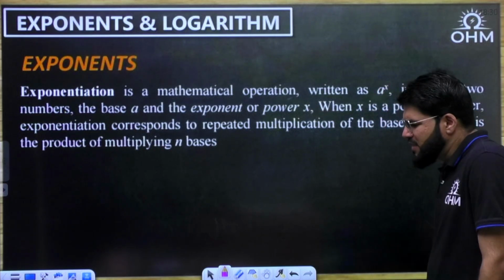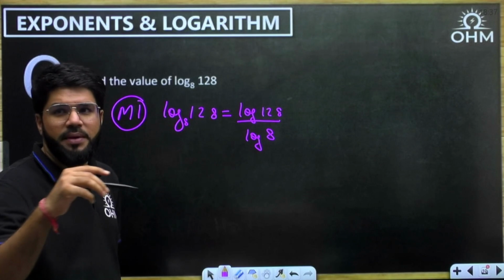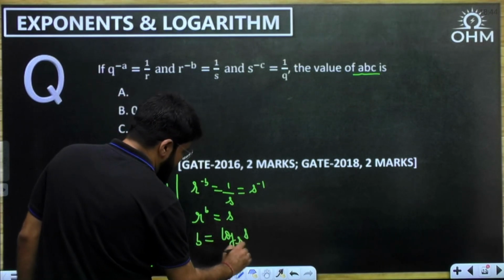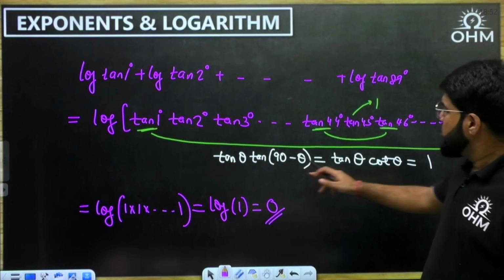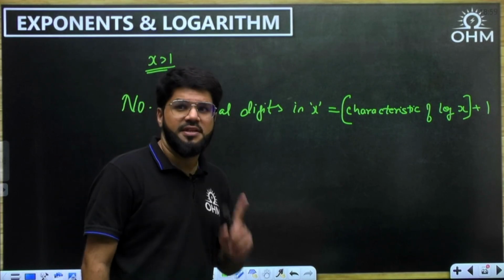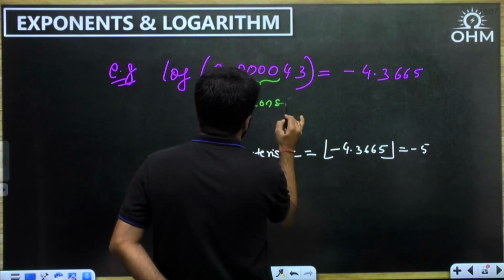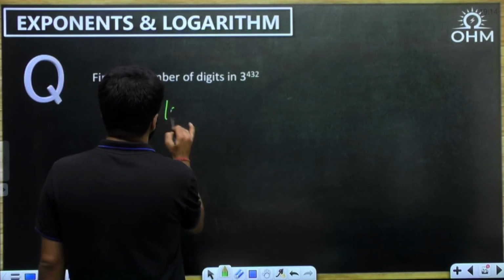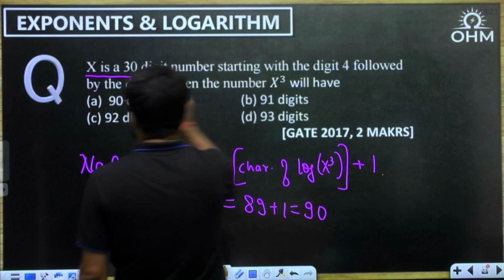GATE 2025 General Aptitude | Exponents & Logarithm | General Aptitude Practice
In this online session, you going to study "Exponents & Logarithm" in General Aptitude Concepts for GATE 2025. Watch this complete session to get in-depth knowledge with the best examples. This Session is beneficial for all Aspirants preparing for Any Engineering Exam including GATE Exam Preparing Aspirants.